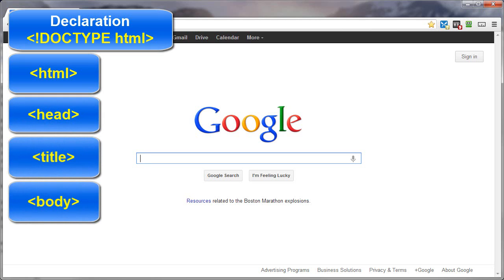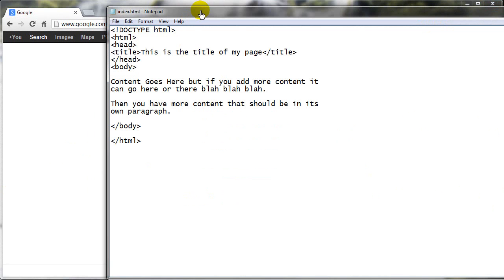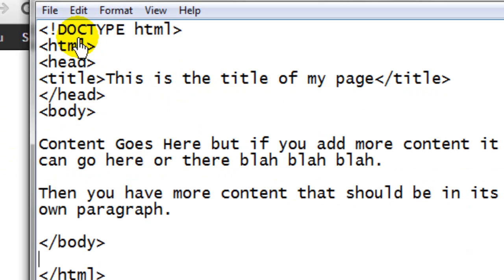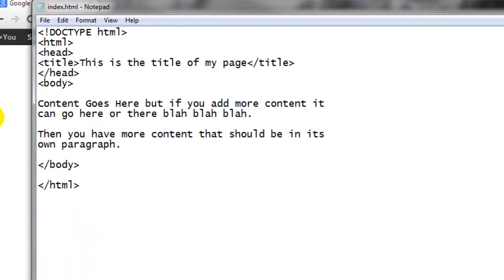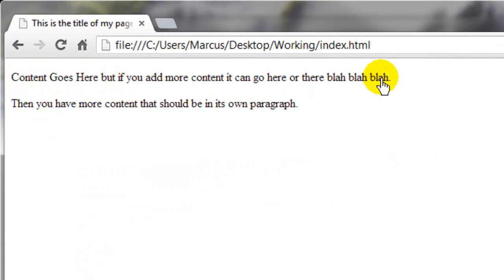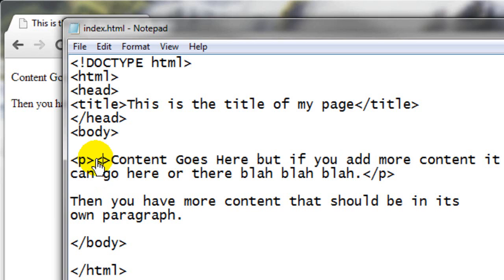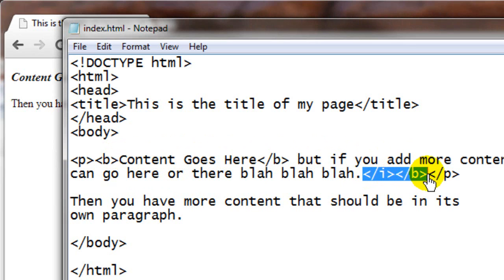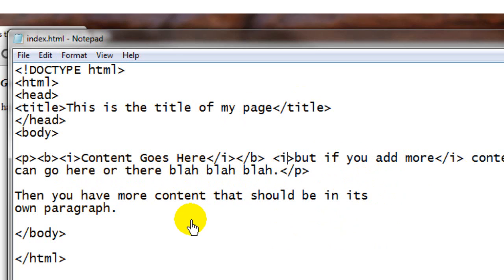HTML Nesting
Nesting with HTML.